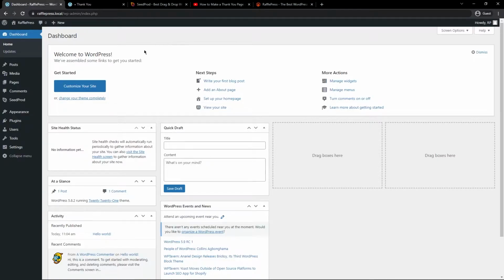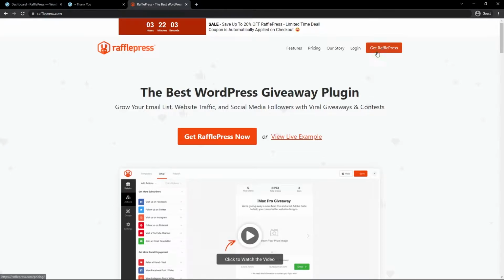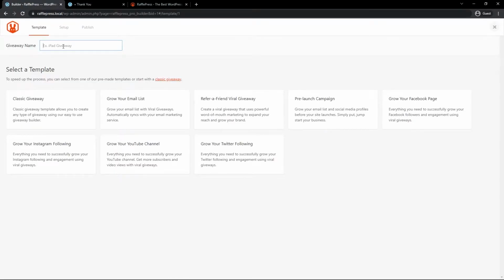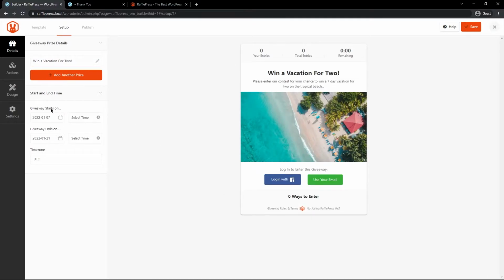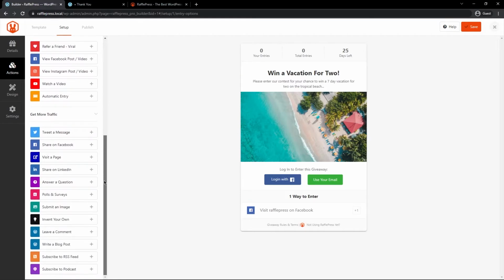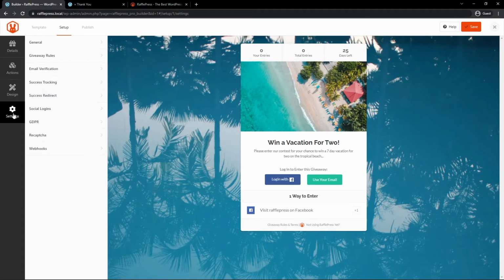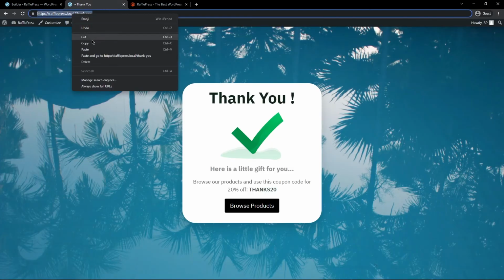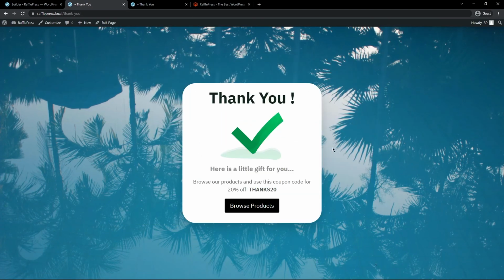How To Redirect to a Thank You Page in Your WordPress Giveaway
Setting up your very own contests on your own WordPress website could not be easier with RafflePress. I will be using the pro version which comes packed full of excellent features.

In this video I will show you how to redirect users to a thank you page after they have finished entering your giveaway.

Timestamps:

00:00 - Intro
01:11 - Install RafflePress
02:18 - Create a new giveaway
03:36 - Adding giveaway actions
04:30 - Giveaway design options
05:20 - Giveaway settings
06:08 - Thank you page redirect
06:42 - Publish and preview giveaway
07:25 - Outro